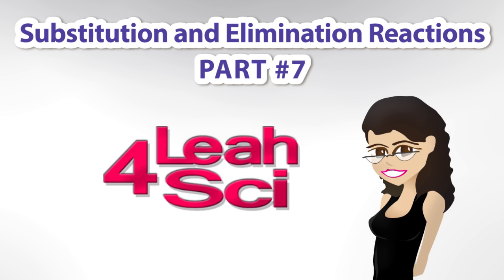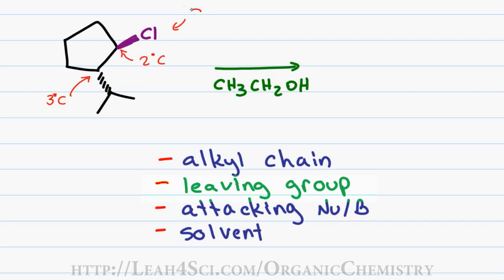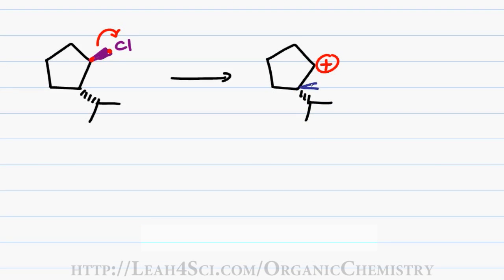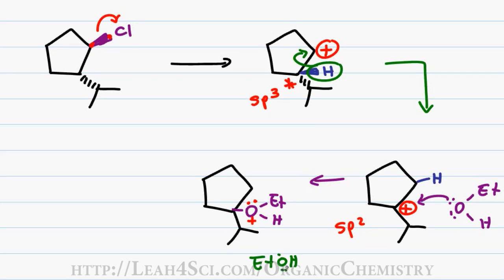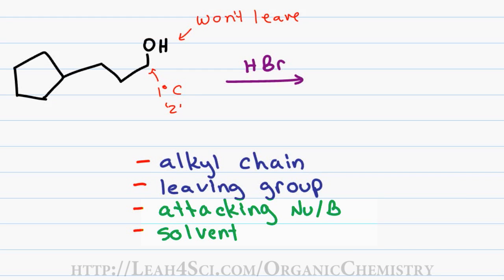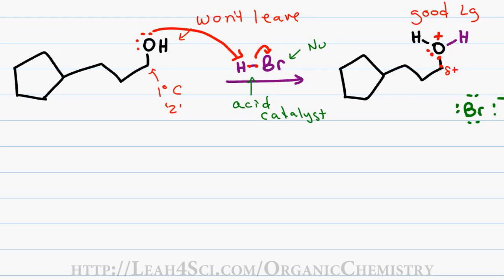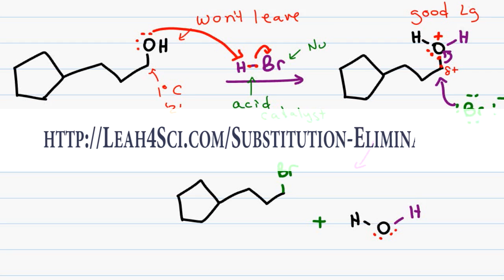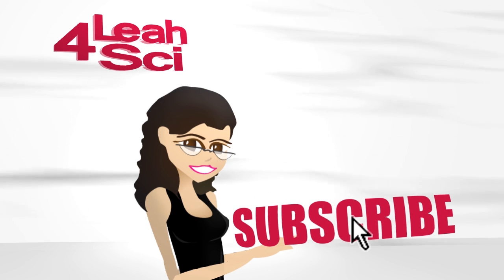SN1 vs SN2 Practice Examples (vid 2 of 2) by Leah4sci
presents: Choosing Between SN1 and SN2 Reactions (part 2 of 2)

Nucleophilic Substitution Reactions Mechanisms are often taught independant of each other, yet when they show up on exams you may have to choose between a unimolecular or bimolecular reaction. In this video I show you how to compare the SN1 and SN2 reaction so that you can choose the appropriate mechanism and product based on the provided starting molecule, leaving group, reacting nucleophile and solvent

I also offer private online tutoring where you can work directly with me to learn the answers to your specific questions and difficulties.